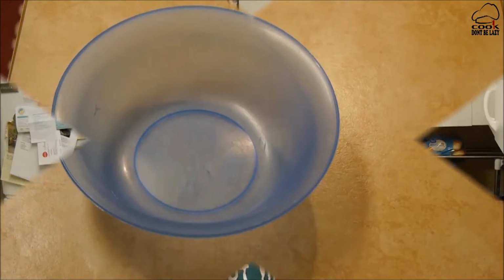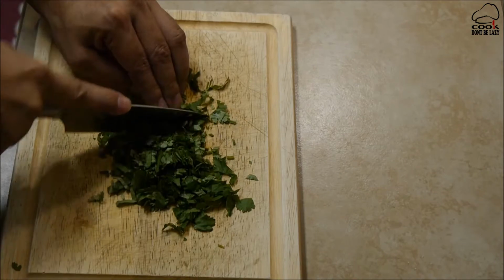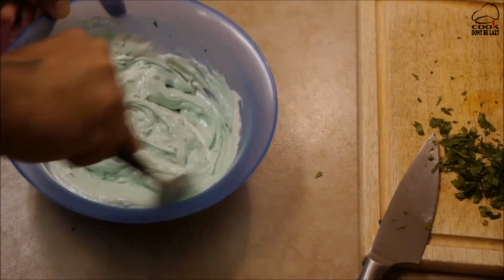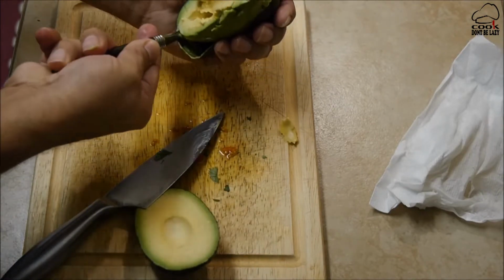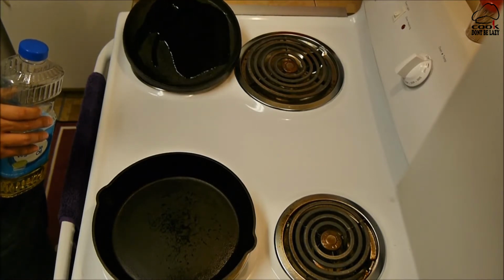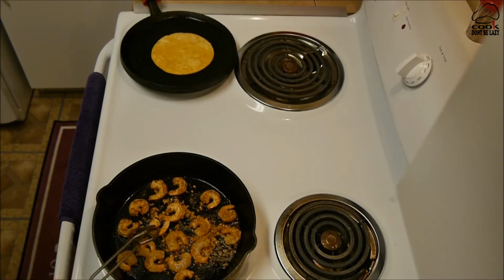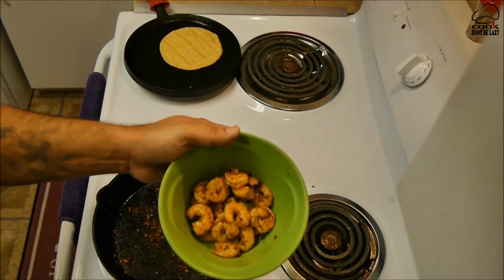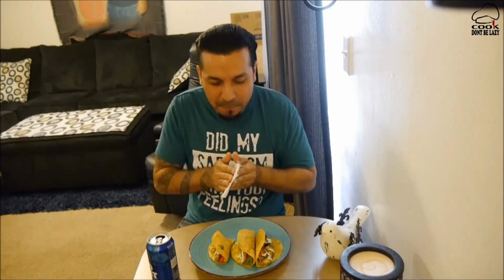Shrimp Tacos | COOK - Don't Be Lazy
Ingredients:

Shrimp
Avocado
Ground Cumin
Minced Garlic
Lime
Olive Oil
Sour Cream
Cilantro
Garlic Powder